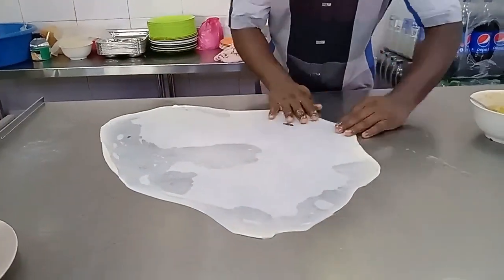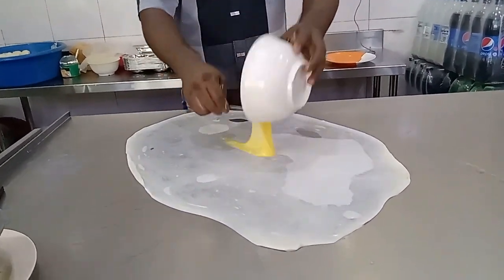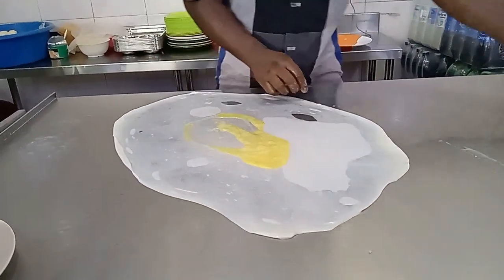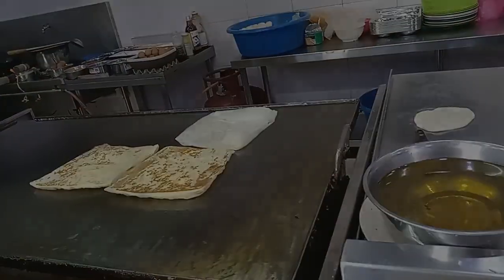THE MAKING OF DONGGONGON ROTI CANAI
Roti Canai is a traditional Malaysian flatbread, known for its flaky texture and delicious flavour. It has been enjoyed by Malaysians for many years and is now gaining popularity around the world. It is made from a combination of wheat flour, egg, sugar, yeast and ghee or cooking oil. The dough is kneaded and flattened until it forms a thin sheet which is then folded into multiple layers and cooked in a hot pan. The result is a delicious flatbread that can be served with various curries or as an accompaniment to any meal. Making Roti Canai requires skill and patience, but the end result makes it all worth it. Here is a short video recording showing how this delicious flatbread is prepared in one of the Mamak restaurants in Donggongon, Penampang.